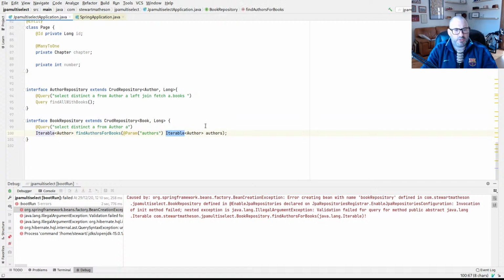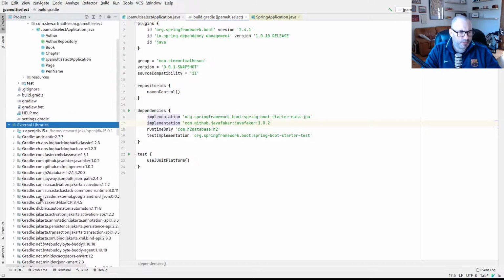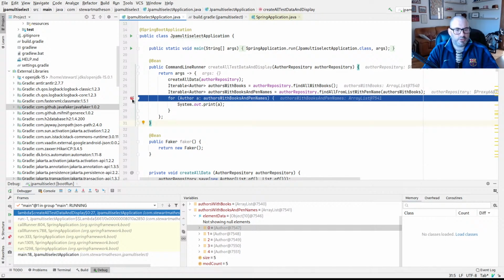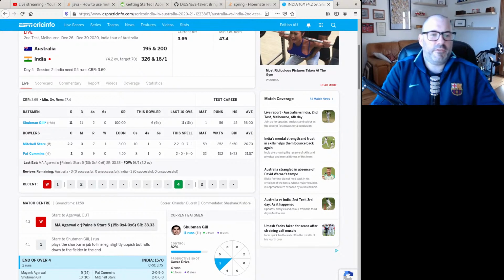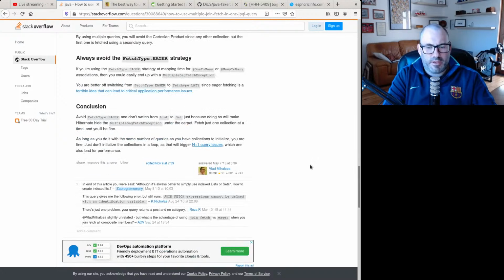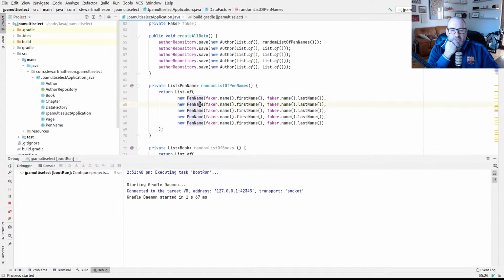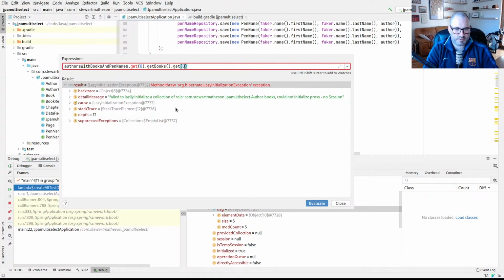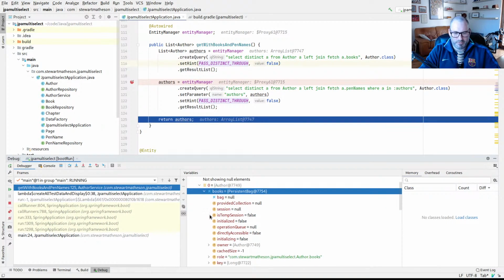LIVE STREAM : Java Persistence API. Trying to select multiple persistent bags in one object.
Trying to teach myself a few better habits. Based on this stack overflow question. Looks like it's back to the drawing board on this one as I was not able to get the result I was looking for.